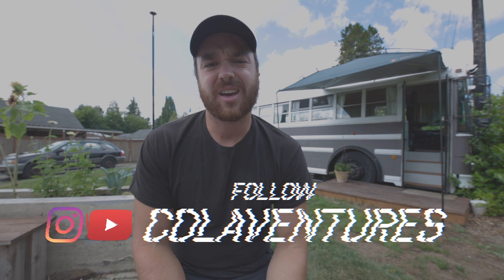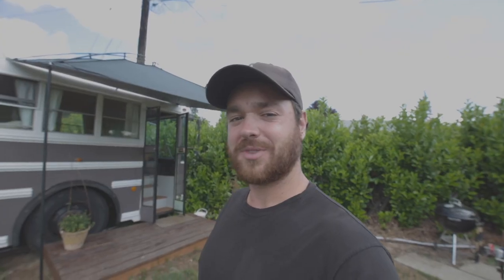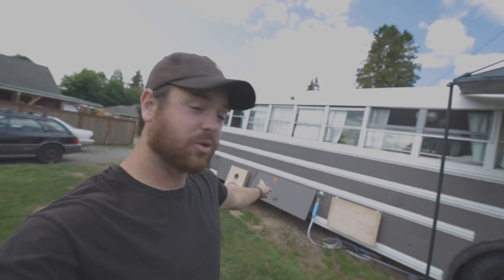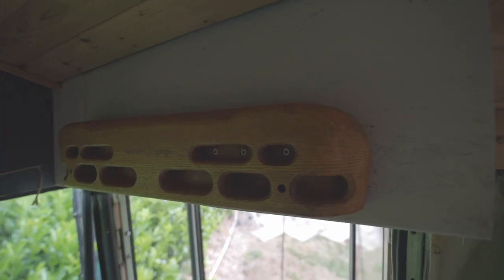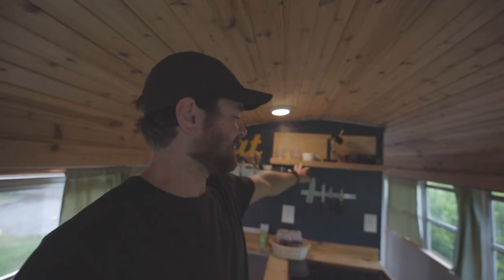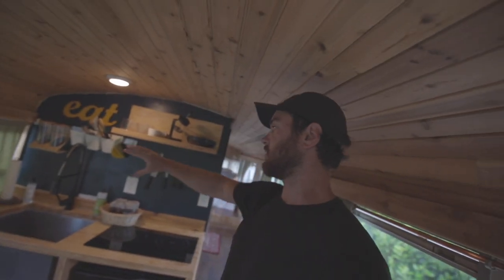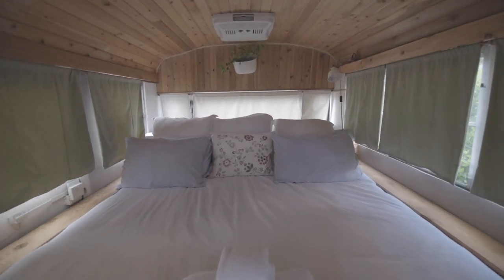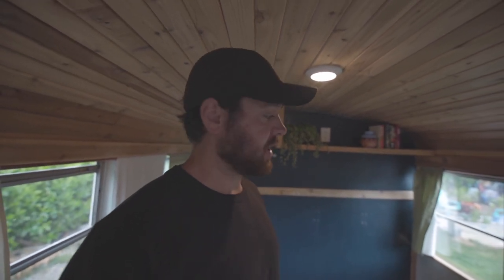40 FOOT SCHOOL BUS TINY HOME CONVERSION // ColaVentures Skoolie Tour!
Hello again skoolie enthusiasts! Today on BusLifeAdventure we have a walk-through tour of the beautiful full-length skoolie, ColaVentures. It is listed on AirBnB if you would like to spend a night or two in a skoolie, located in Olympia Washington!

Follow ColaVentures here!

Follow Bus Life Adventure on Instagram!

Bus Life Adventure Amazon Storefront: